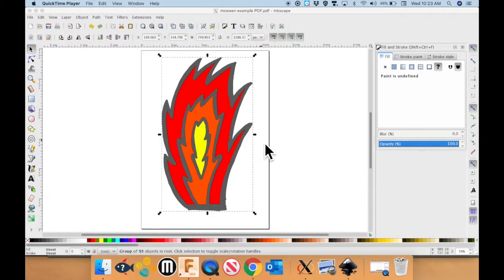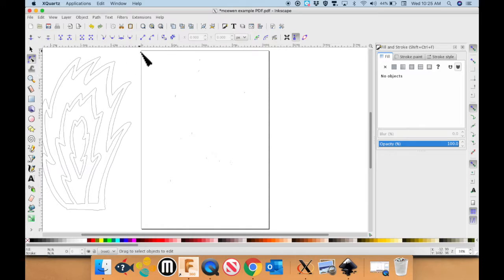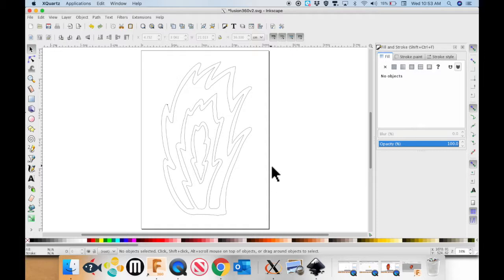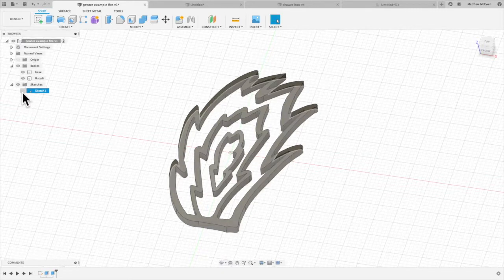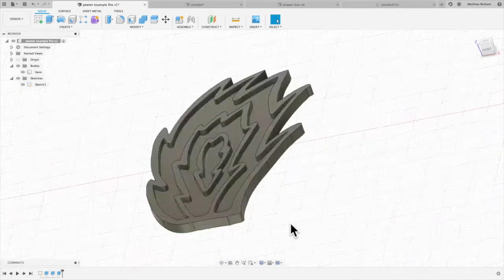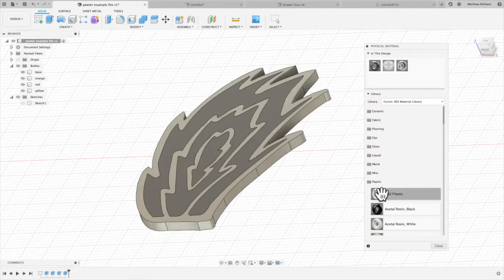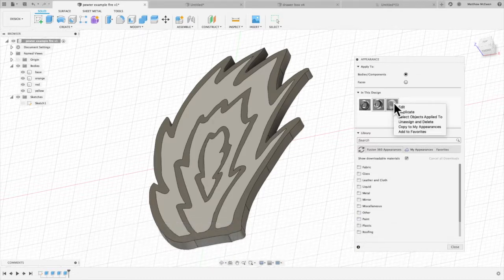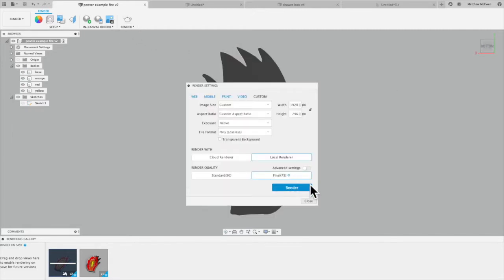Fusion 360 rendering your product